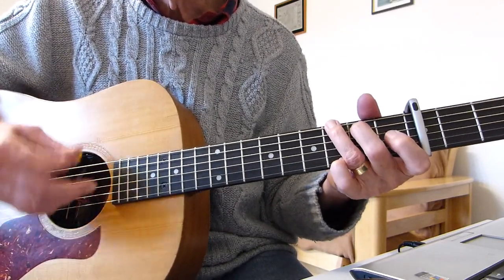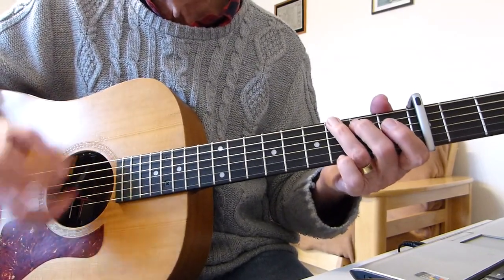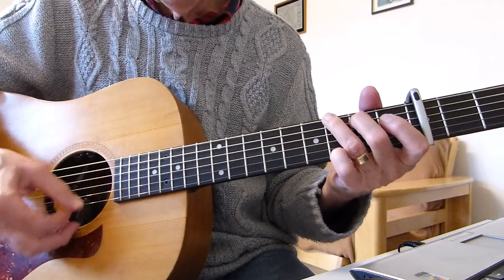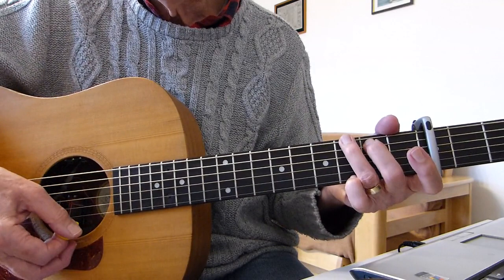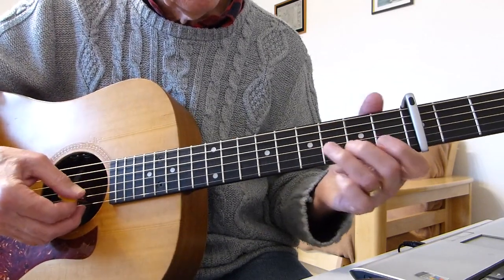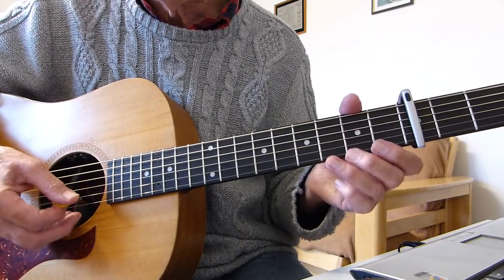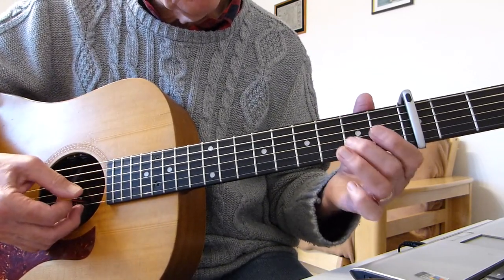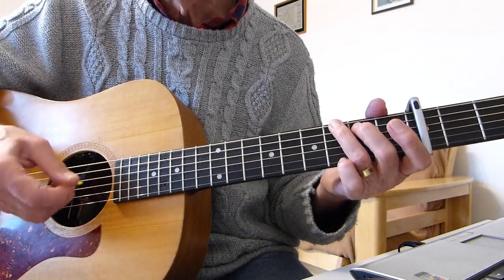Lodi - Creedence Clearwater Revival - Guitar Lesson - Part 1